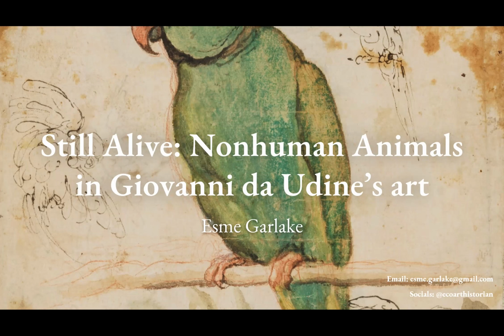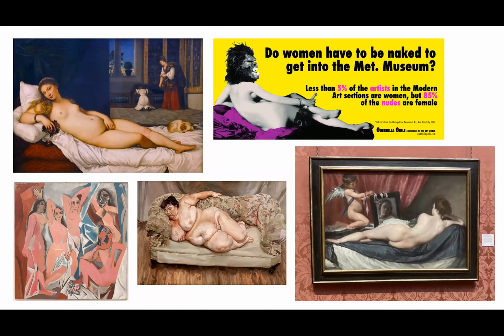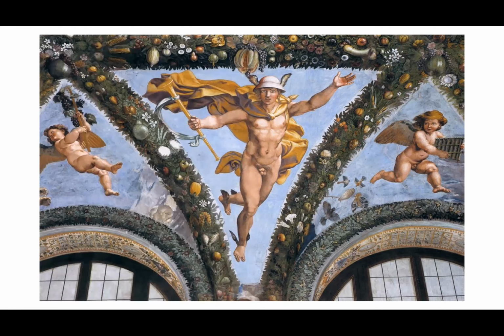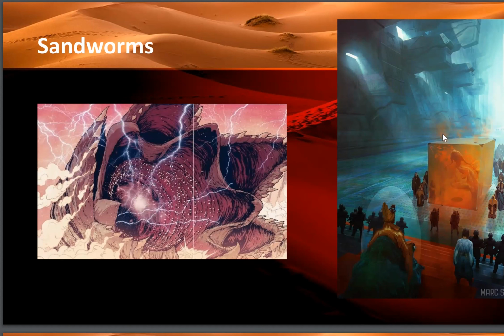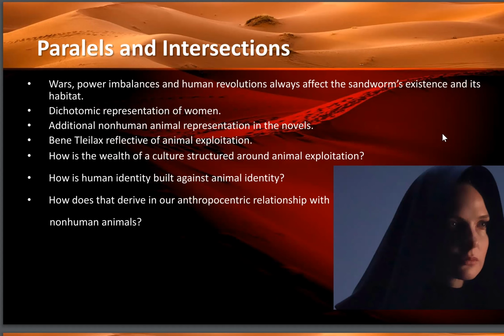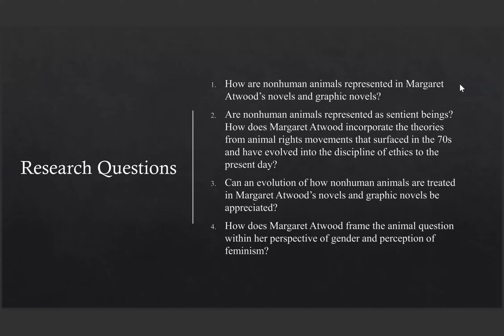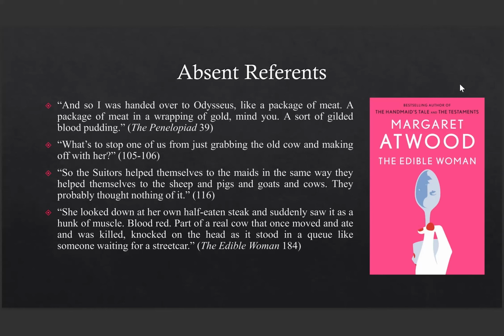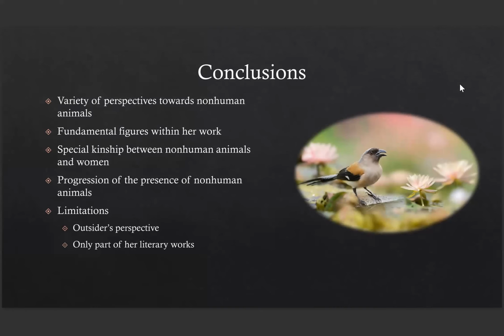CfHAS Postgraduate Symposium 7th June 2023 - Session 3: Nonhuman Animals in Art & Literature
Centre for Human-Animal Studies postgraduate symposium held on 7th June 2023 in Liverpool, UK.